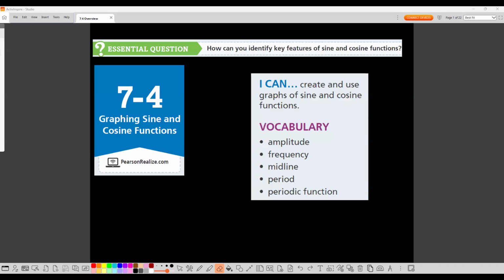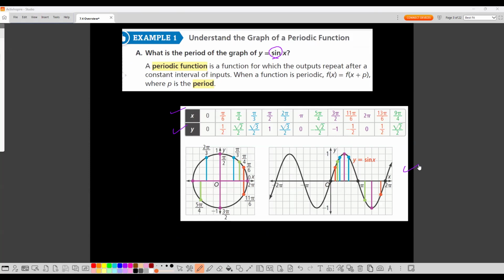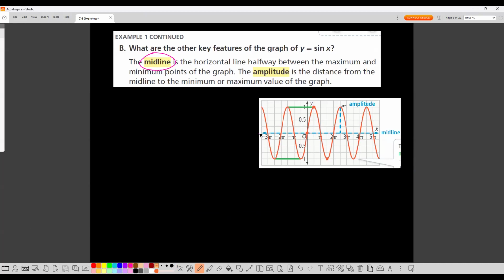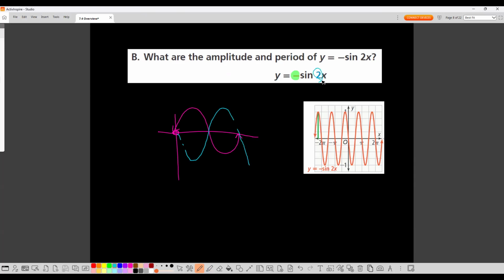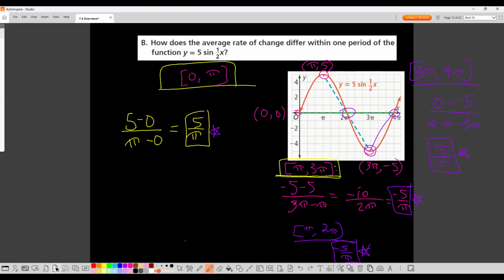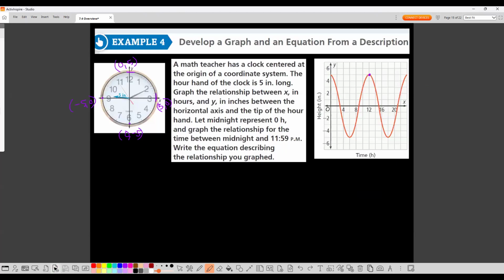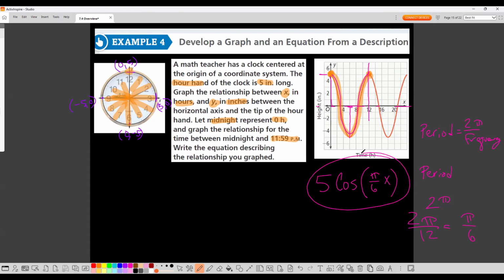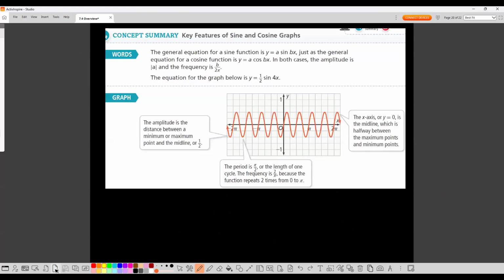Alg2 7-4 Overview - Graphing Sine and Cosine Functions